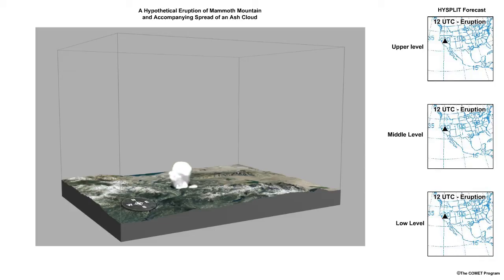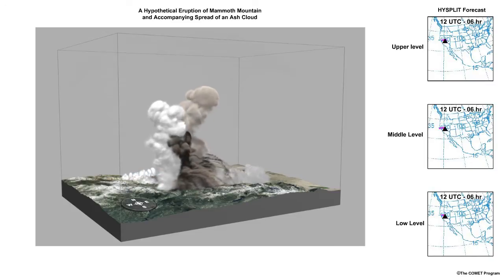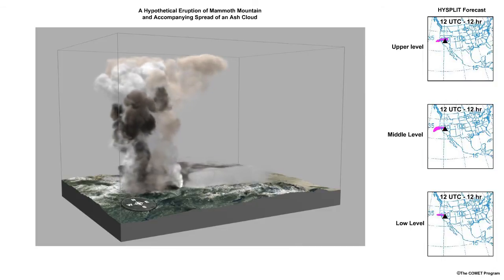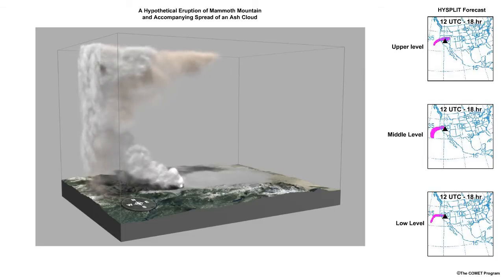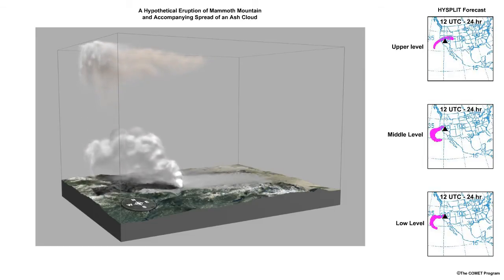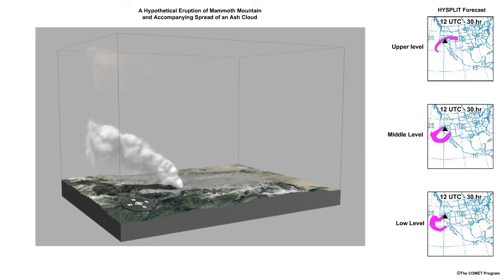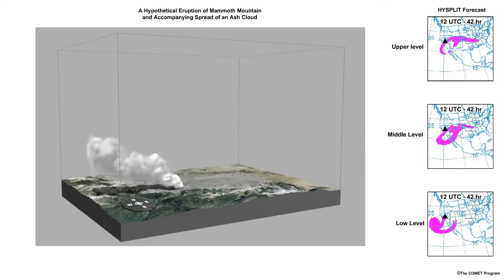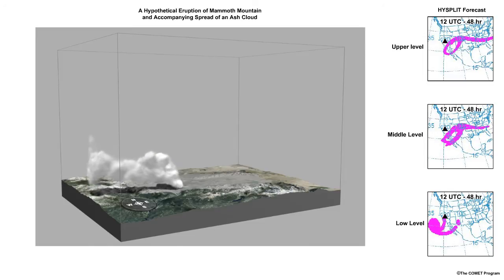HYSPLIT forecest example of a hypothetical eruption of Mammoth Mountain, California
This simulation of a hypothetical eruption of Mammoth Mountain, California, is an excellent example of relating a physical event to model forecasts. The three HYSPLIT model forecasts are timed to the physical event shown in the simulated eruption. The 3D simulation was developed by COMET's 3D graphic artist, Steve Deyo.
Science direction by COMET"S Warren W. Rodie and Tsvetomir Ross-Lazarov
To learn more about volcanism and its impact on aviation forecasting, see the series of modules in the MetEd course, Volcanic Ash: Science, Impacts and Forecasting Course,